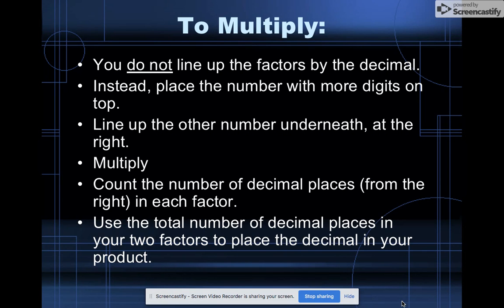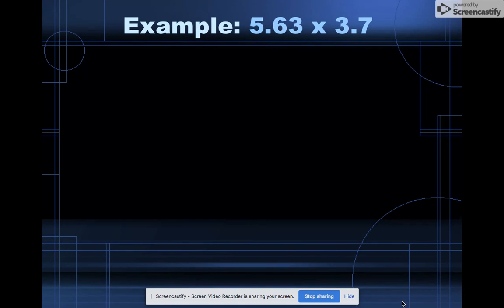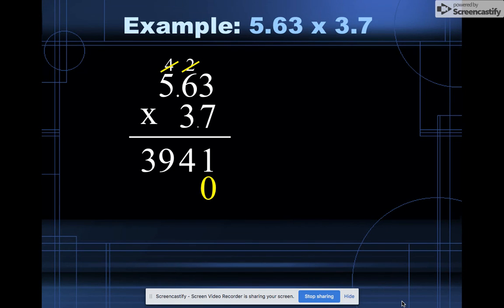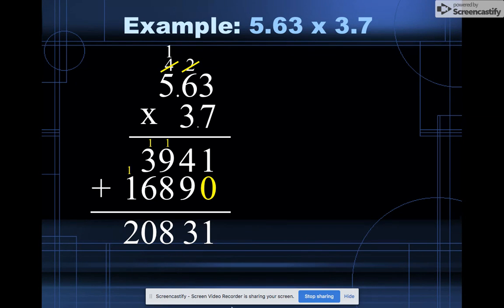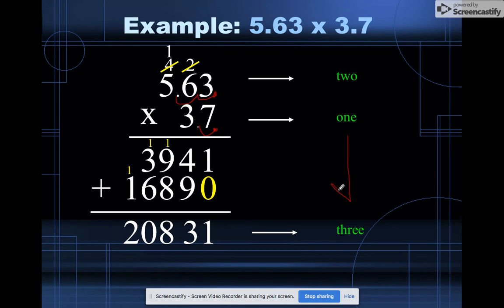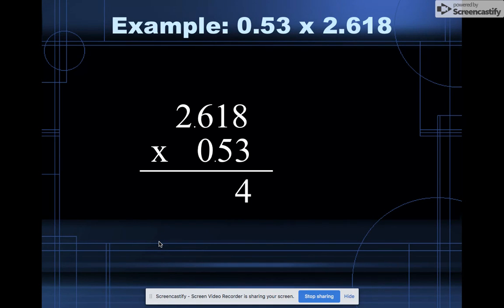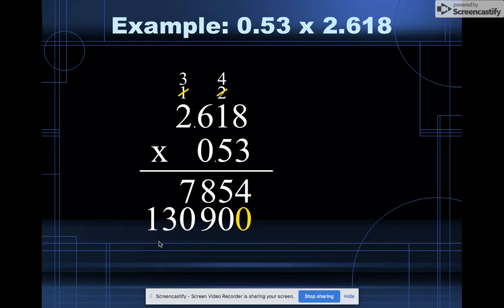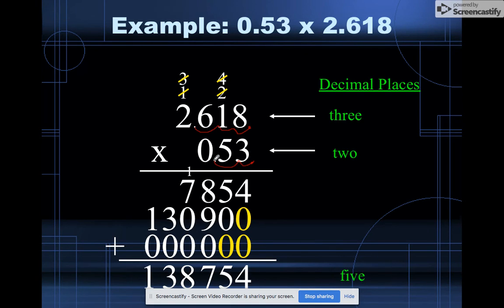Jan 27, 2019 10:04 PM - Edited